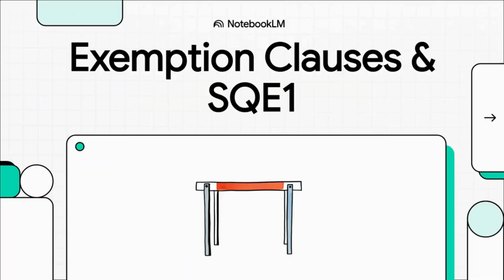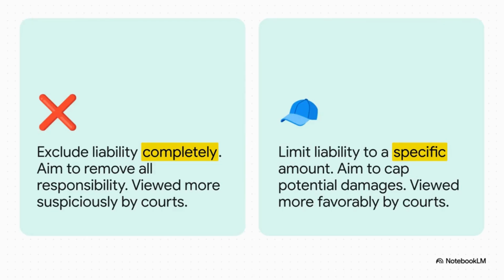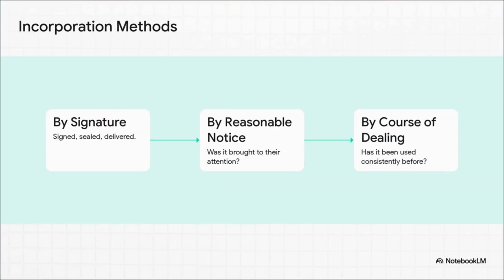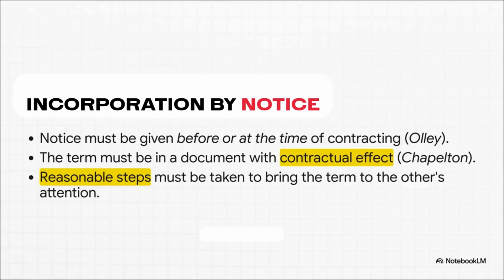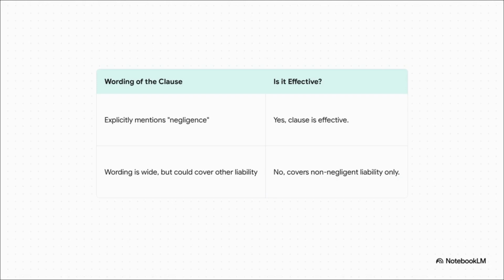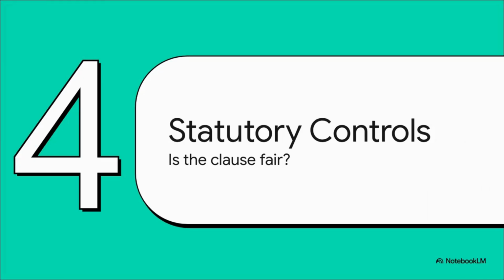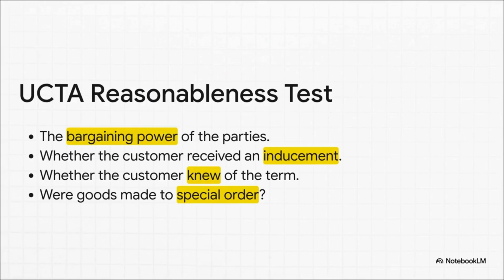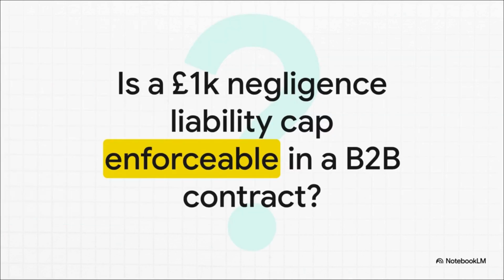SQE1 Contract Law Revision - Exemption Clauses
This video explains how exemption clauses work in contract law, how courts read them, and what statutes address them. We will discuss concepts like Incorporation by Signature and highlight the exceptions to this rule:
  • Misrepresentation about the clause
  • Non est factum
  • Document not intended to be contractual
  • Fraud, duress, undue influence
  • Collateral contract overriding a written term
  • Rectification basics

We will also discuss Incorporation by Signature (L’Estrange rule) and the key common-law exceptions as well as the reasonable notice rule which includes timing, “contractual document”, and special notice for onerous terms.

Please note the following are important for your review for Statutory Controls:
   – UCTA 1977 (business liability):
       ▸ s.2(1) — death/personal injury by negligence: void
       ▸ s.2(2) — other negligence loss: reasonableness only
       ▸ s.3 — written standard terms against the other party’s breach: reasonableness
       ▸ s.11 & Sch. 2 — the reasonableness test and factors
       ▸ Burden of proof on the party relying on the clause
   – CRA 2015 (consumer contracts):
       ▸ s.65(1) — death/personal injury by negligence: cannot be excluded
       ▸ s.62 — fairness test; s.68 — transparency; Sch. 2 “grey list”
       ▸ Core price/subject-matter terms must be transparent and prominent

Timeline
00:00 Opener
00:15 Disclaimer (short)
00:35 What counts as an exemption clause?
02:10 Incorporation (signature, notice, course of dealing)
03:13 Incorporation by Notice
03:42 The "Red Hand" Rule
04:05 Construction
04:21 Contra Proferentum
05:03 Statutory Controls
06:33 Practice Question

Sources (primary law you can research)
• L’Estrange v F Graucob [1934] 2 KB 394
• Thornton v Shoe Lane Parking [1971] 2 QB 163; Interfoto v Stiletto [1989] QB 433
• Photo Production v Securicor [1980] AC 827; Ailsa Craig v Malvern [1983] 1 WLR 964
• Canada Steamship Lines v The King [1952] AC 192 (negligence wording guidance)
• Persimmon Homes v Ove Arup [2017] EWCA Civ 373; Transocean v Providence [2016] EWCA Civ 372
• Unfair Contract Terms Act 1977; Consumer Rights Act 2015

Our videos are AI-generated study content for non-law graduates preparing for theSQE1. Please check primary sources and official guides as you study.